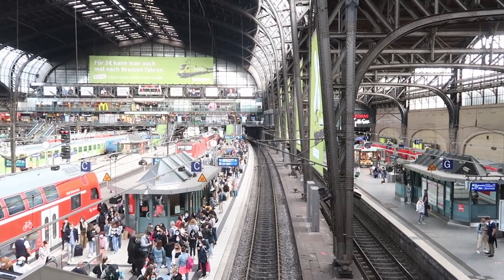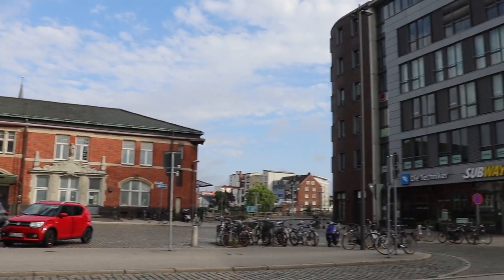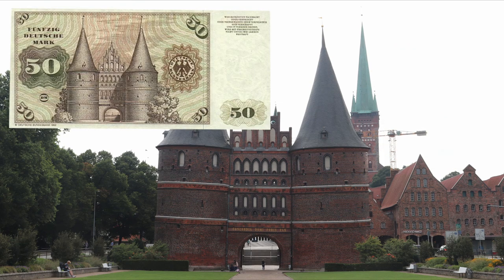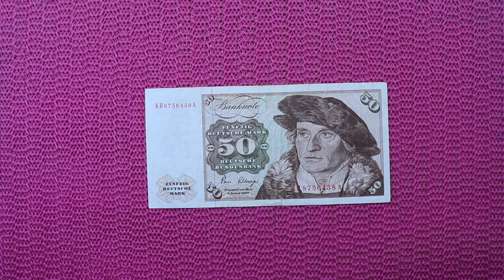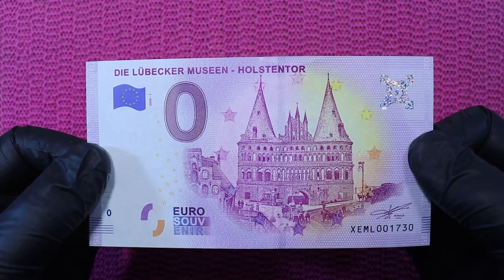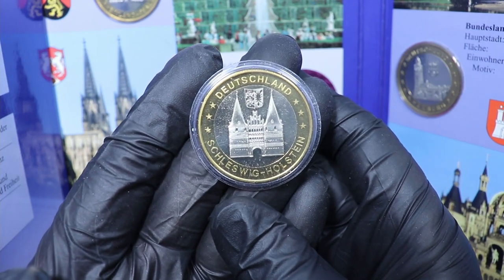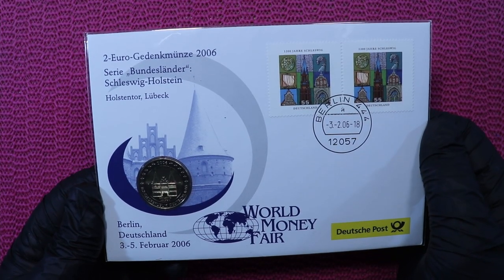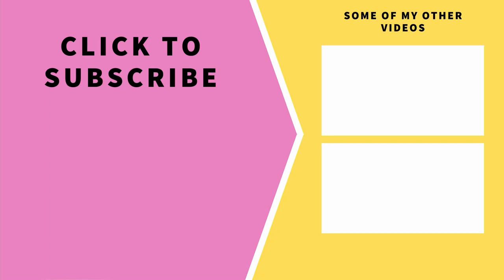Lübeck Schleswig Holstein 2 Euro Coin Travel Vlog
I first published this vlog on 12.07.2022, but I wasn't happy with the video. I edited it again and uploaded it today.

Germany A  2006 - Schleswig Holstein - Mintage 6,000,000
Germany D  2006 - Schleswig Holstein - Mintage 6,300,000
Germany F  2006 - Schleswig Holstein - Mintage 7,250,000
Germany G  2006 - Schleswig Holstein - Mintage 4,200,000
Germany J  2006 - Schleswig Holstein - Mintage 6,300,000

German Mintmarks
A – Berlin
D – Munich
F – Stuttgart
G – Karlsruhe
J – Hamburg

FAQ

30 cents per roll